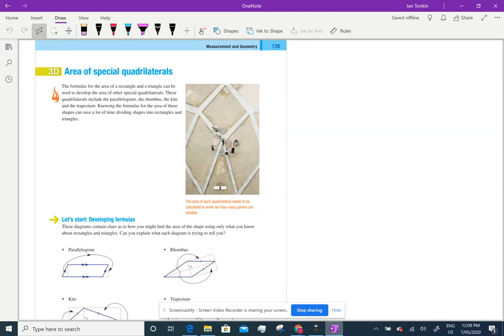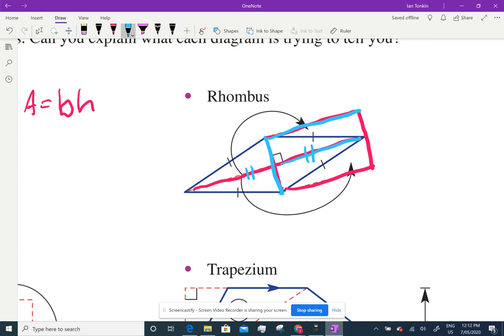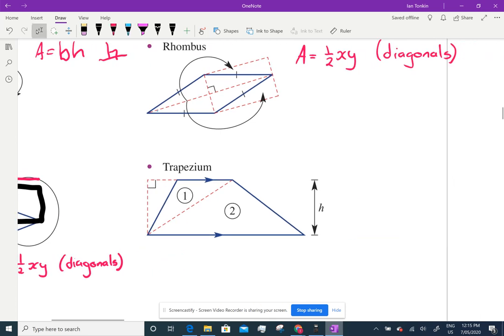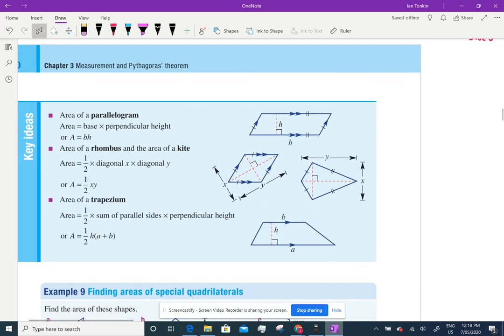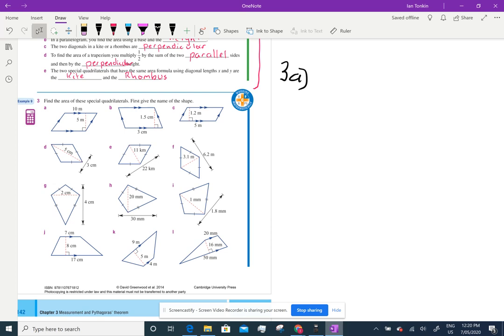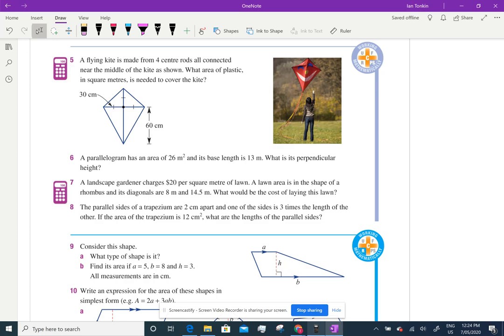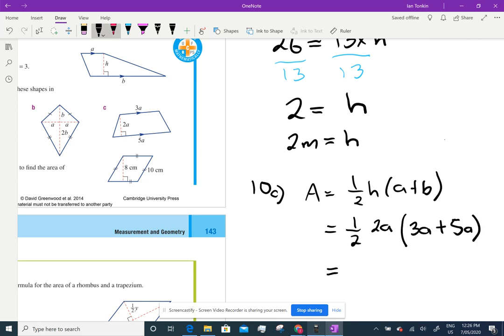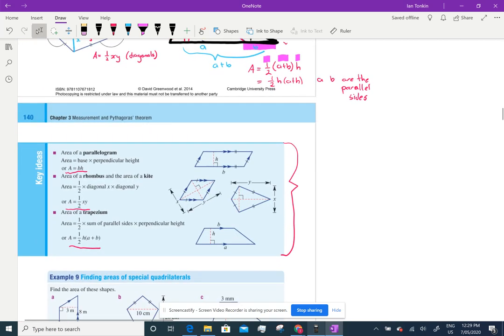Year 8 Cambridge Ex 3D Q2, 3adgj, 6, 10c and 11 Areas of special quadrilaterals